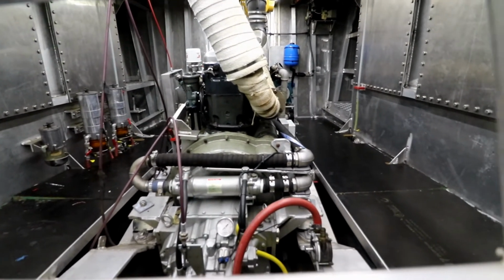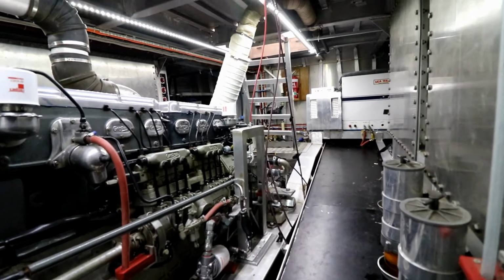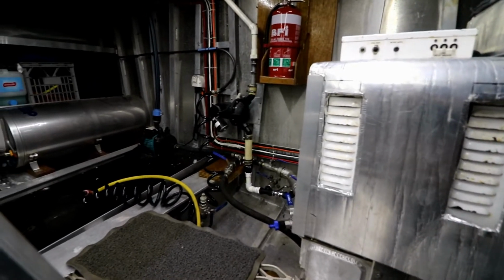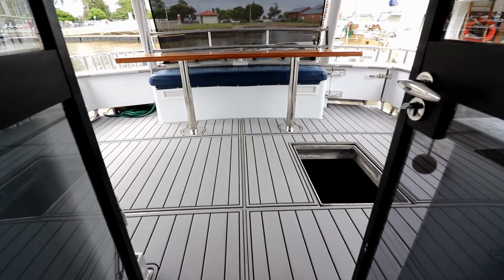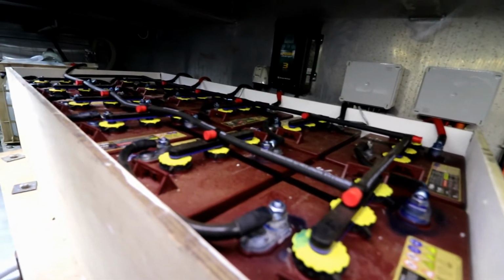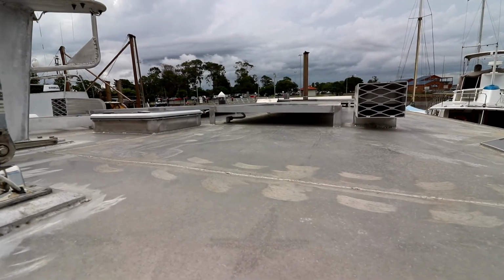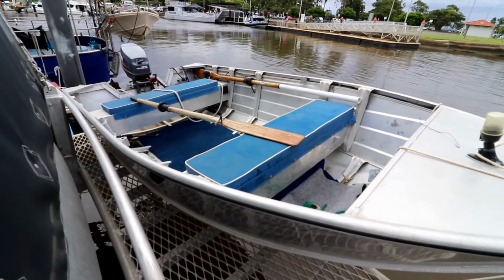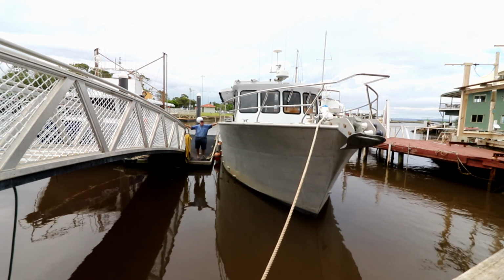Alloy 52ft motor cruiser walk thru part 3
Walk thu of 53 Motor cruiser part 3